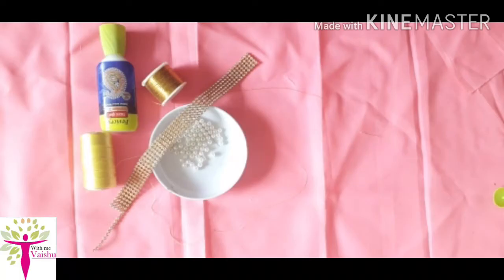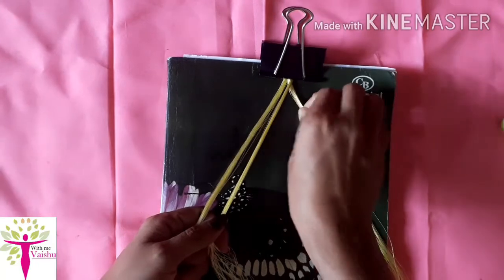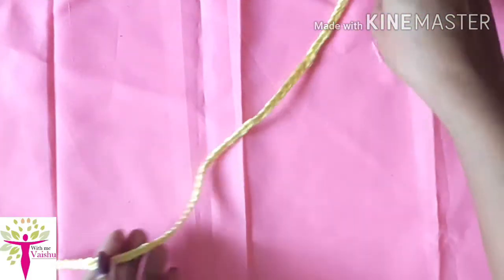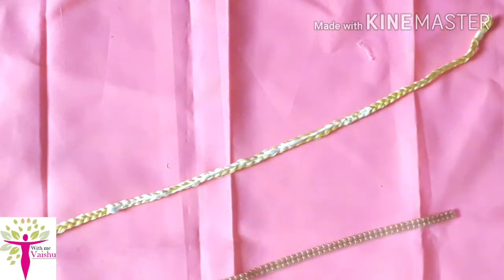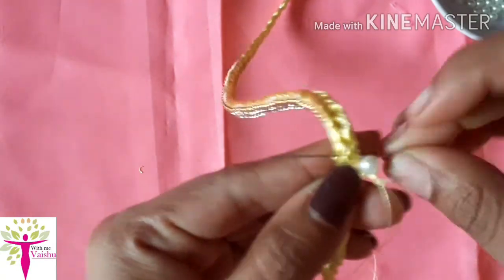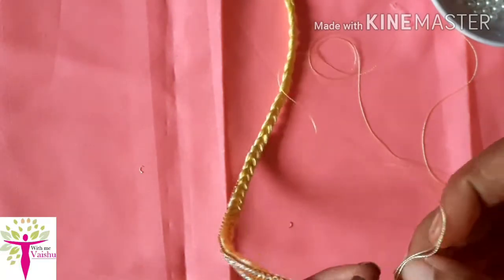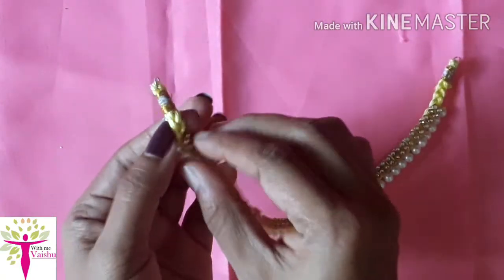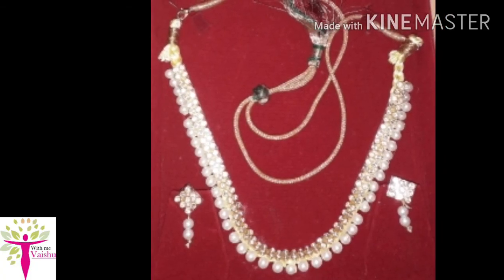withmevaishu എളുപ്പത്തിൽ ഒരു choker !easy easy choker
simple choker
thread choker
handmade jewel
hand made necklace
handmade choker